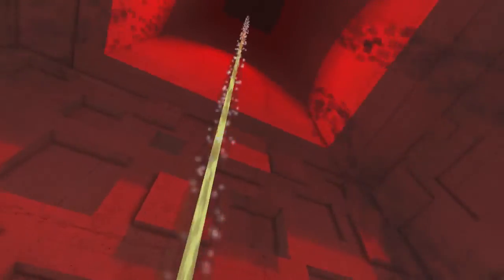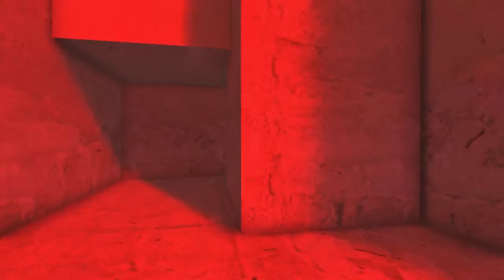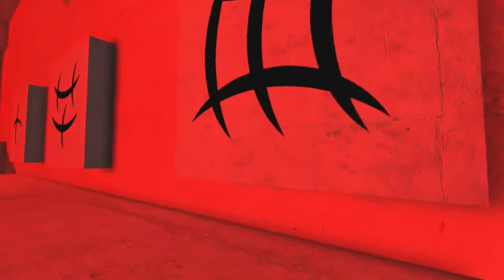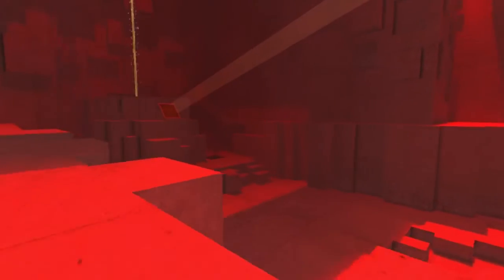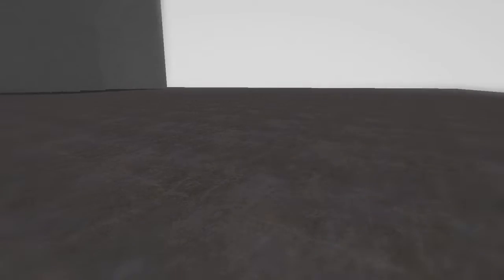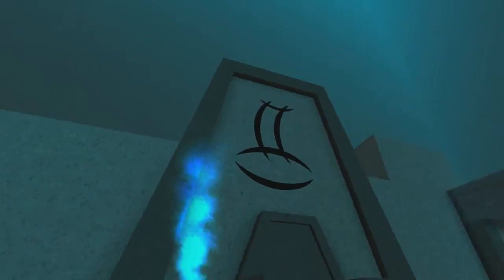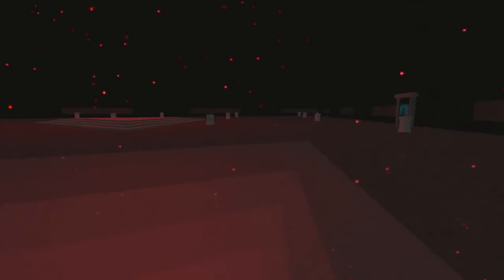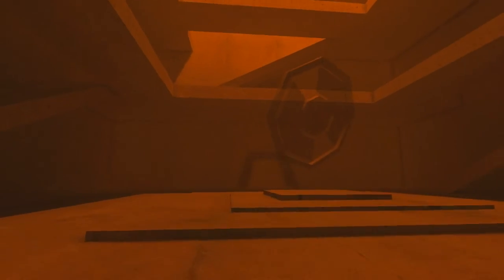Let's Play Kairo: part 5, That Lens Is Too Small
How many ants do you think you could cook with that thing?

I bought the game on Steam.